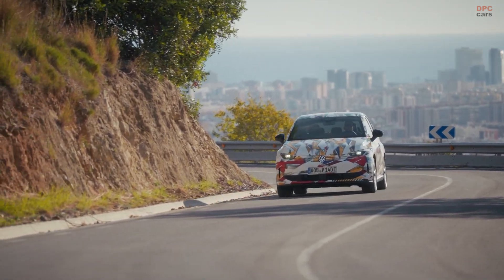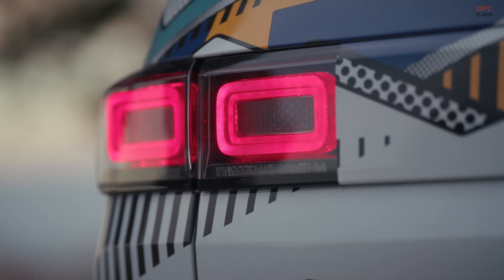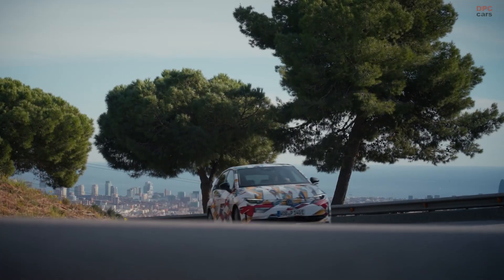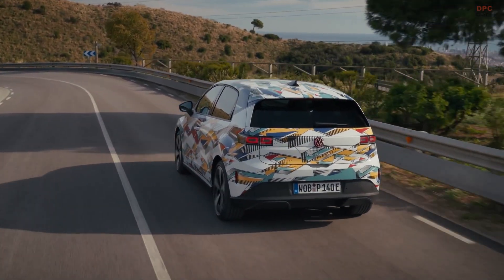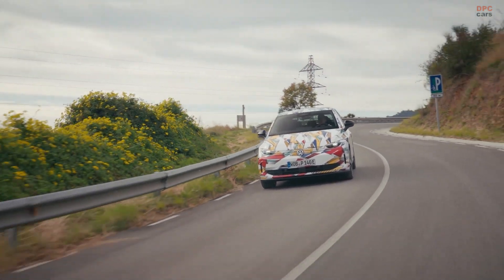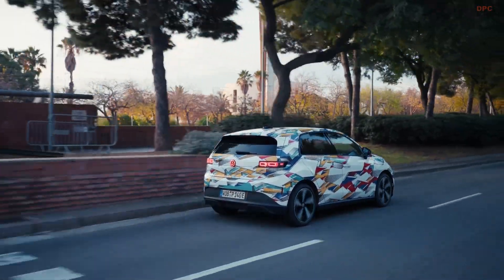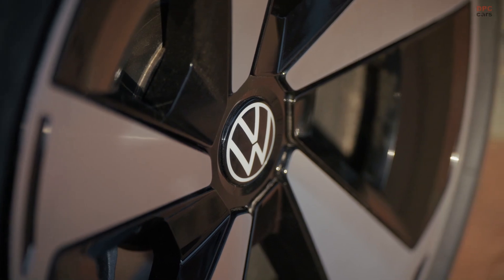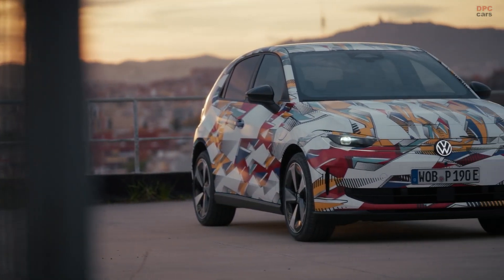Volkswagen ID. Polo (2026) – Small EV, Big Space, Shocking Price Tag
The new Volkswagen ID. Polo takes everything drivers loved about the classic Polo and brings it into the electric era with more space, more tech, and a surprisingly accessible starting price. In this video, we walk through the design, batteries, range, performance, and practical details that make the ID. Polo one of the most interesting compact electric cars on the horizon.

You will see how the Pure Positive design language looks on a small hatchback, how the MEB+ platform and front wheel drive layout free up interior room, and what it means to have PowerCo unified cell batteries under the floor. We break down the different power outputs from 85 kilowatts to the GTI version with 166 kilowatts, explain the two battery sizes, and talk about real world benefits of up to 450 kilometers of range and fast charging up to 130 kilowatts. We also look at driver assistance features such as the latest Travel Assist with lane guidance, assisted lane changes, and traffic light and stop sign recognition.

If you are wondering how big the ID. Polo really feels inside, we dive into the dimensions, the extra interior length, and the much larger luggage compartment compared with a combustion engine Polo. You will also learn how SEAT, CUPRA, and Volkswagen worked together on development, design, and production to bring this compact electric car to life.